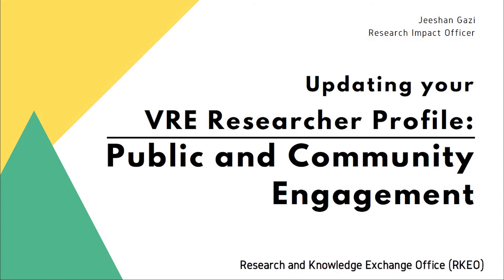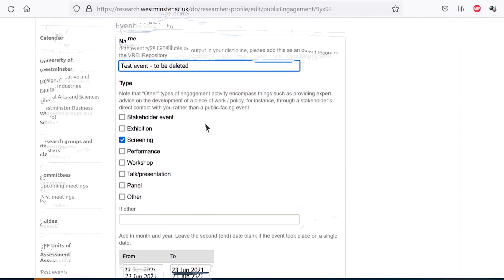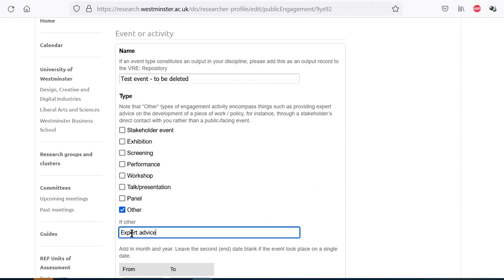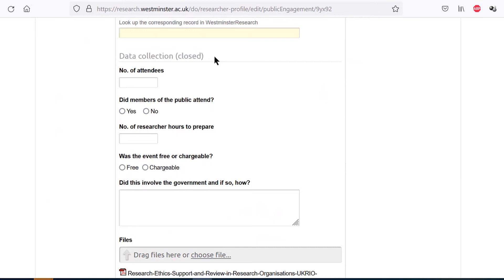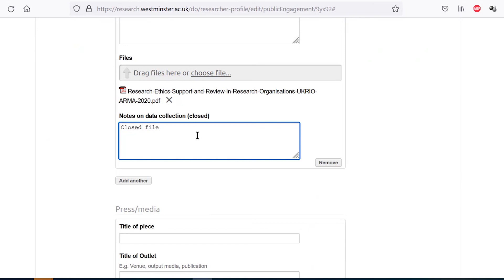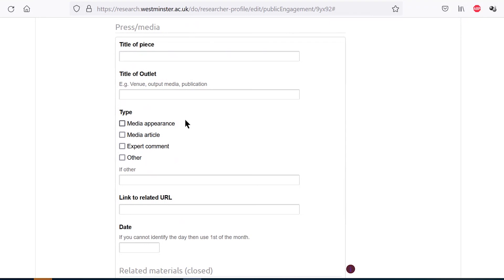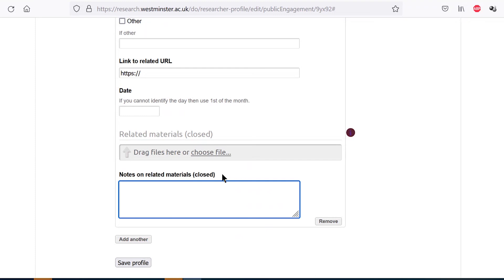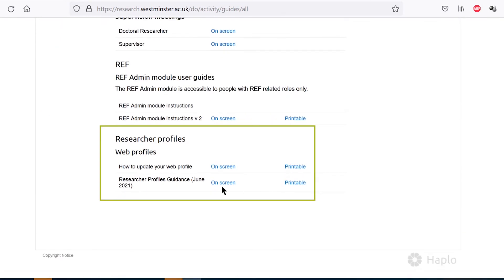Recording Your Public and Community Engagement Activities on the VRE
This video explains how to update the public and community engagement section of your researcher profile in the VRE.